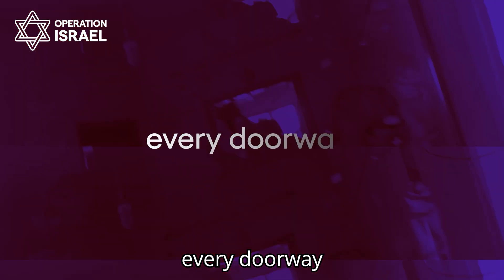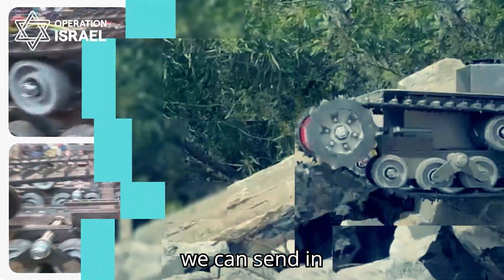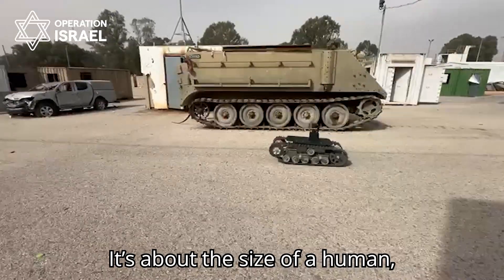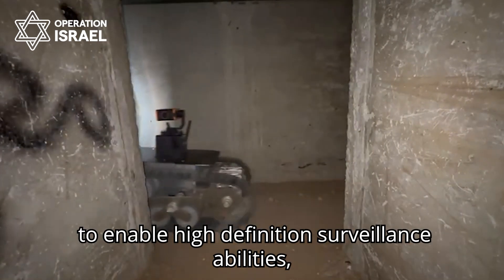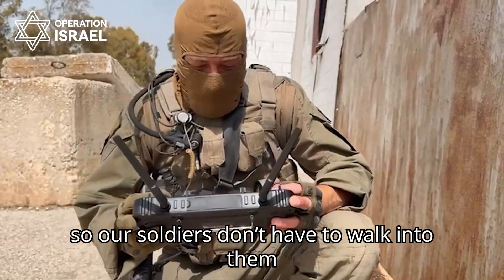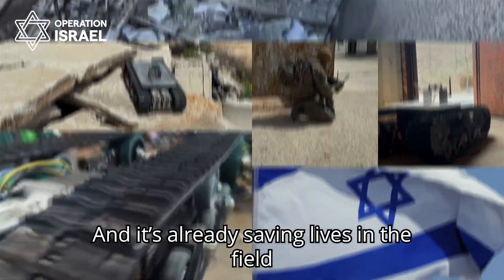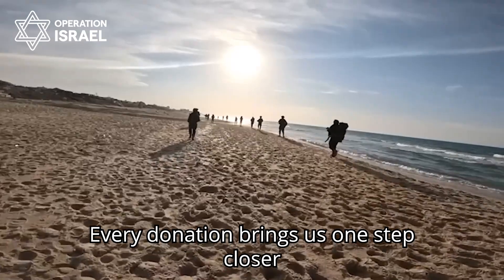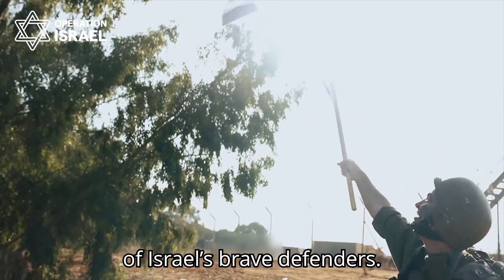Operation Israel Presents The Centipede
A groundbreaking innovation in lifesaving defense technology, the Centipede is a remote-operated Israeli-developed robot designed to detect explosives and prevent ambushes before soldiers enter danger zones.
Funded exclusively by Operation Israel, the Centipede is already saving lives on the frontlines.